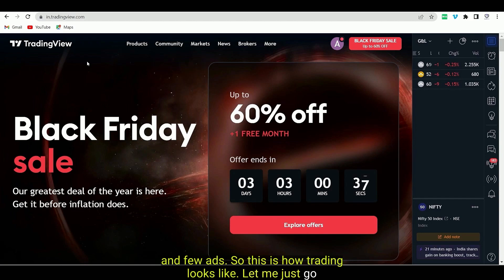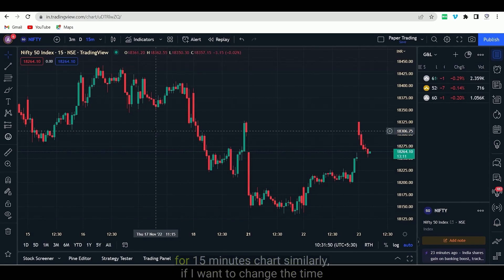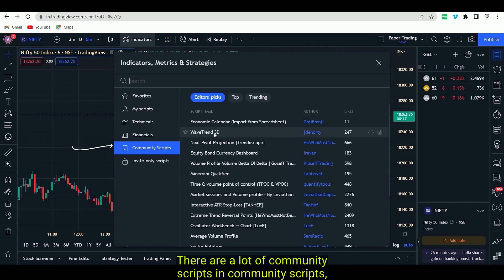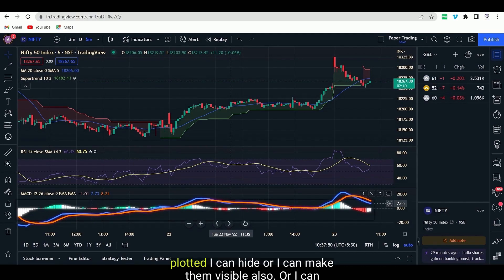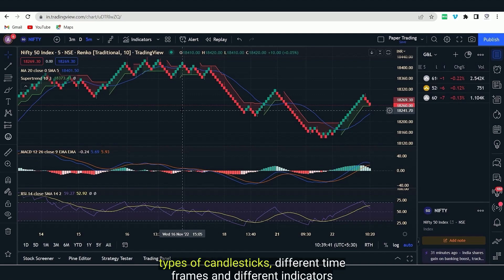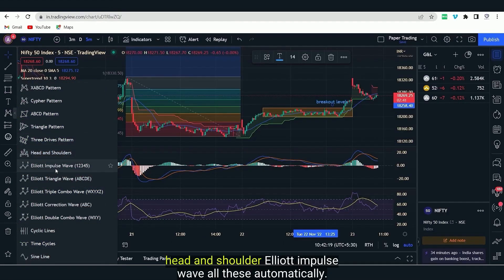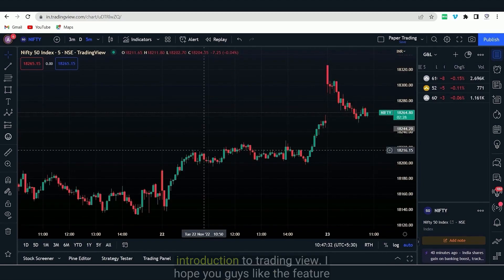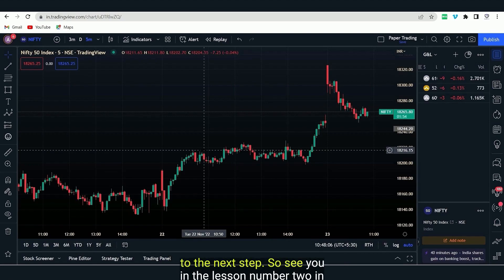Introduction to Trading View Basics - Everything You Need to Know!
Trading view is one of the world's most popular technical analysis and trading software. It has both web and exe versions for traders to manually and fully automatically execute trades.
It currently streams live data for Indian and world stocks , Forex and Crypto market making it biggest tool.

In this lesson you will learn basic features of trading view and how to level up your trading game with interesting features in it.